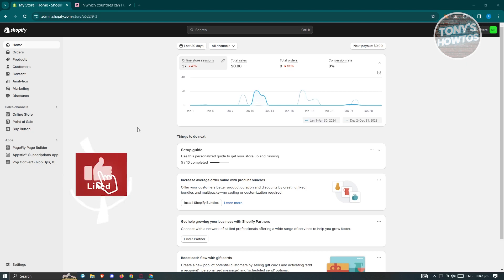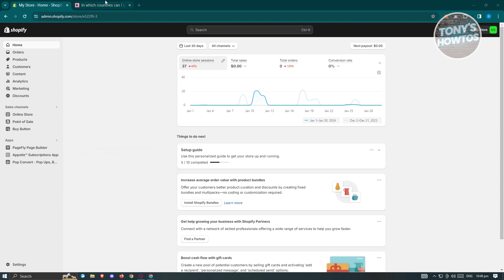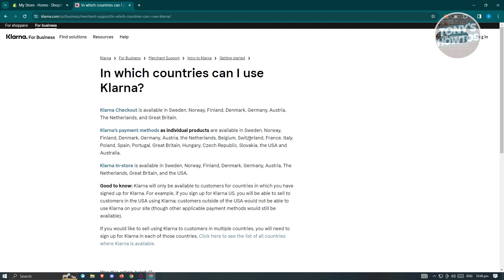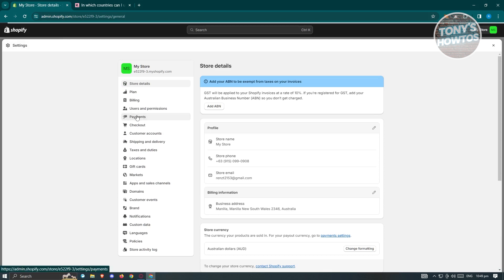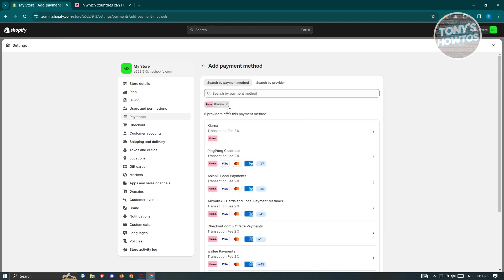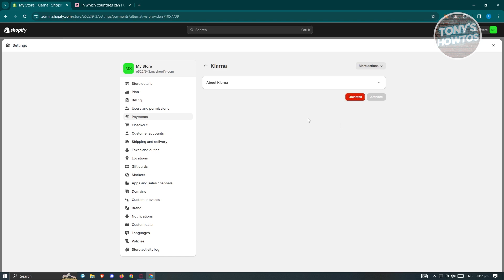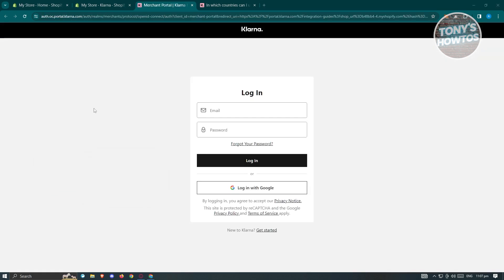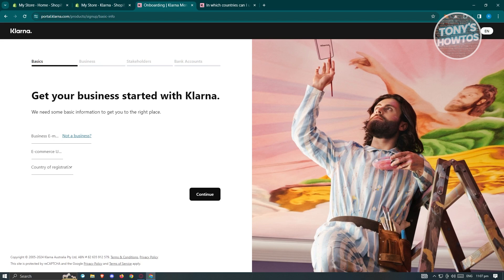How to Set up Klarna on Shopify (2026)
In this video I show you How to Set up Klarna on Shopify in 2026. The quick and easy tutorial How To Add Klarna To Shopify Store. Do you want to know step by step how to integrate klarna with shopify in 2026? Yes? Great!